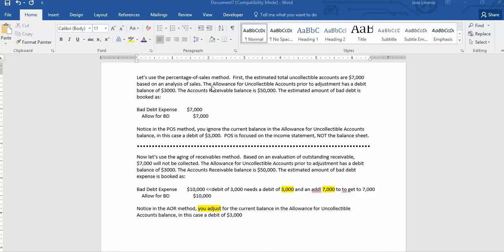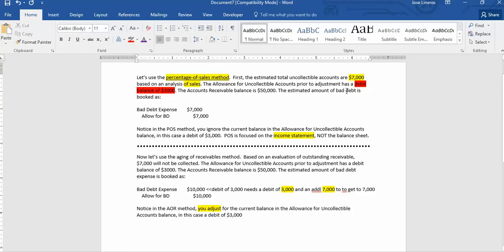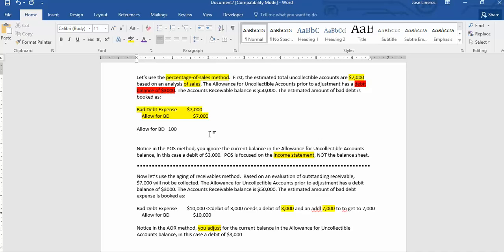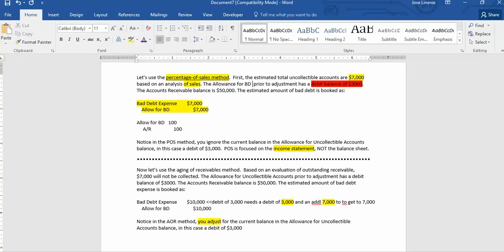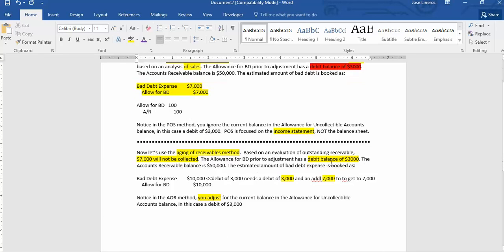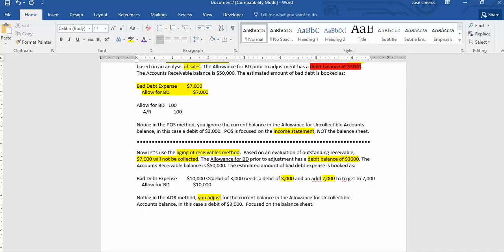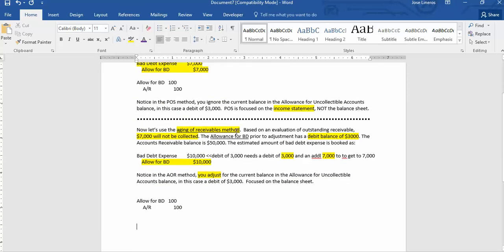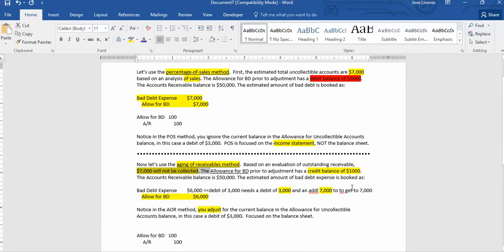Chapter 5 Allowance for Uncollectible Accounts